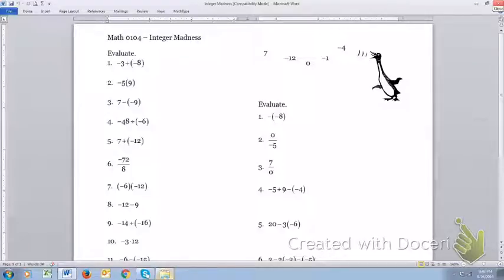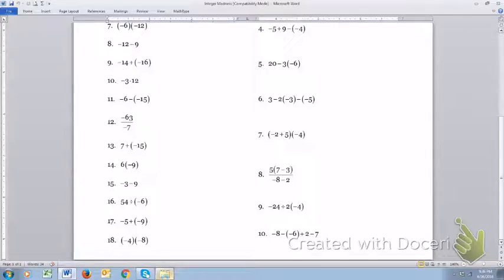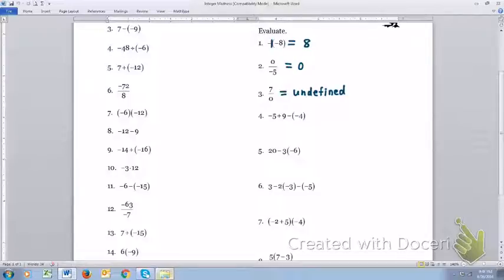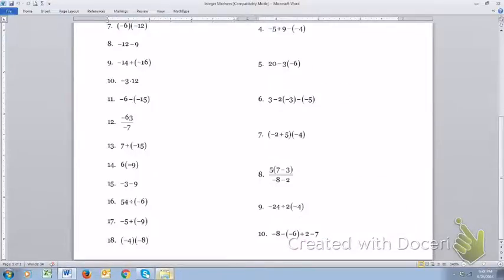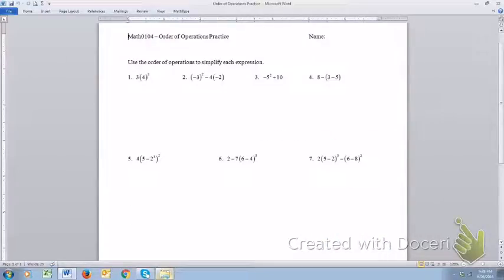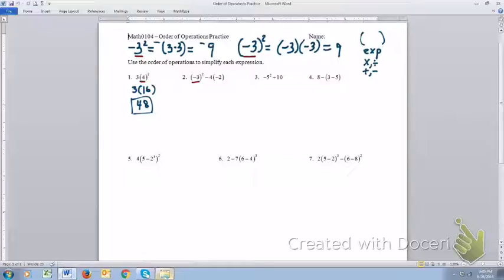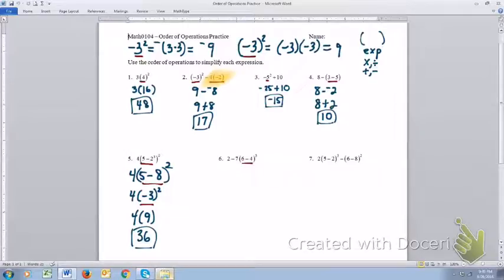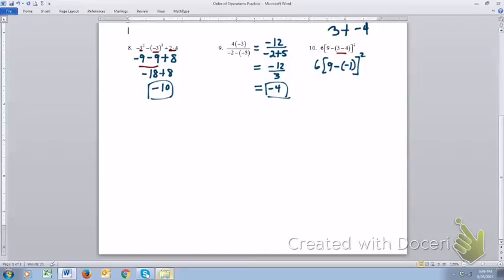Order of Operations with Integers